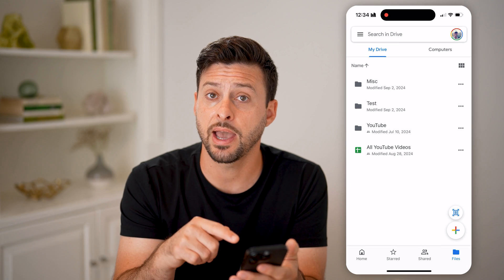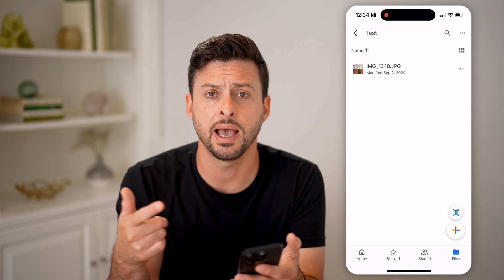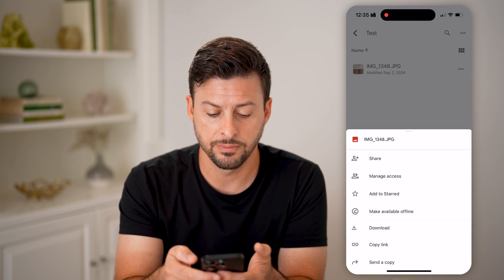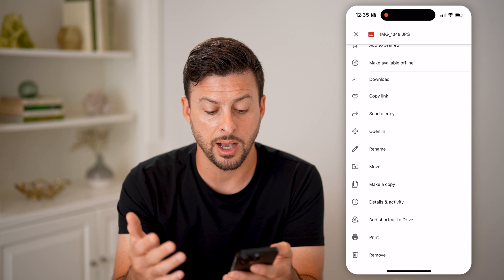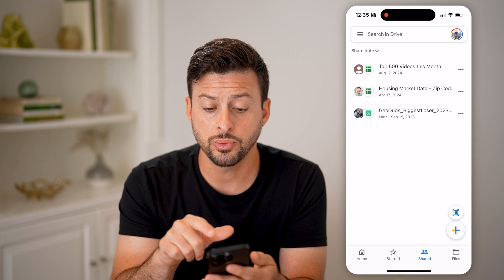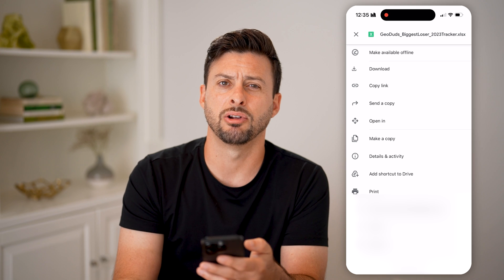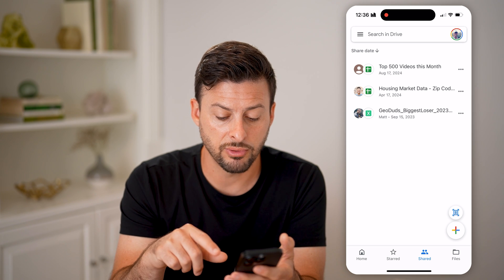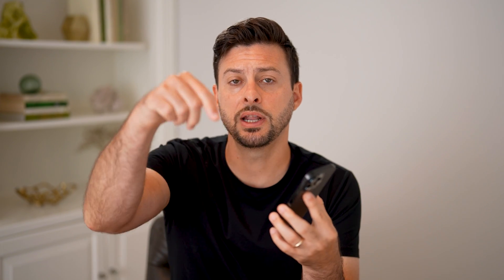How To Check Uploaded Files To Google Drive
Here's how to check uploaded files on Google Drive so you can see which items are currently backed up onto the cloud.